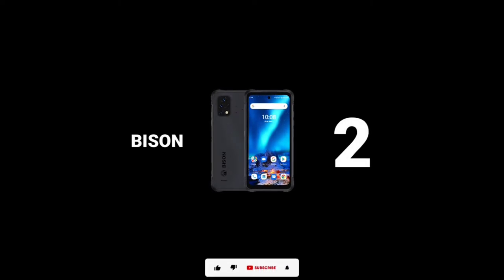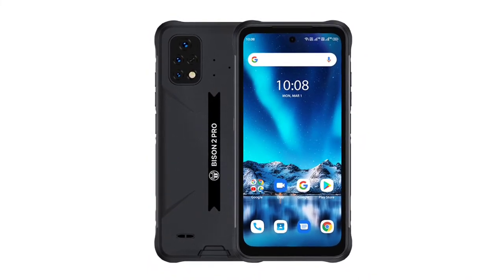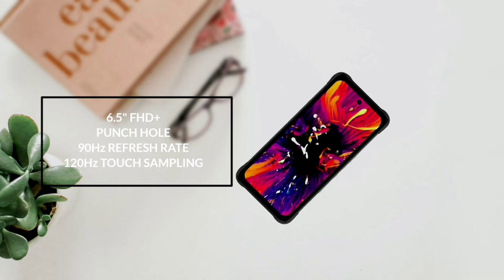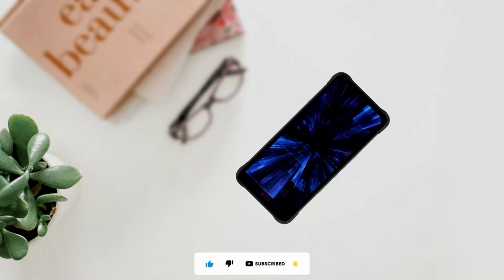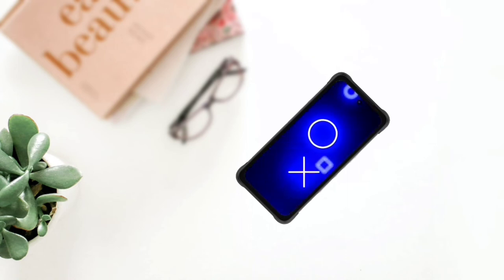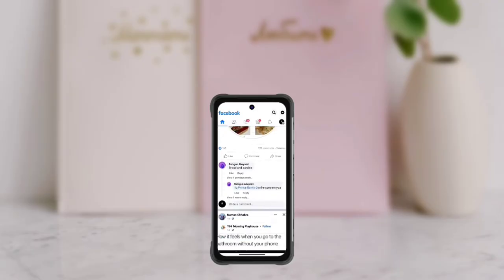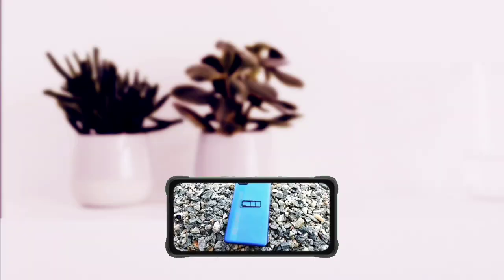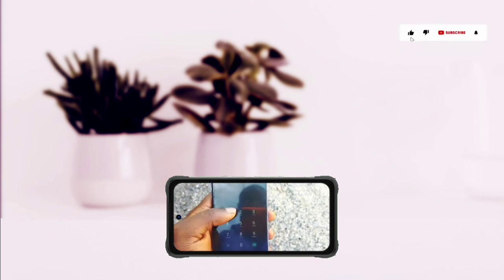Umidigi BISON 2 PRO - Review, Specs And Price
Umidigi bison 2 pro is among the best rugged smartphones of 2022, find out the cool features and specs of the two rugged smartphones In the video